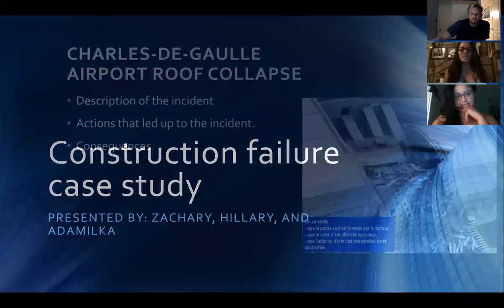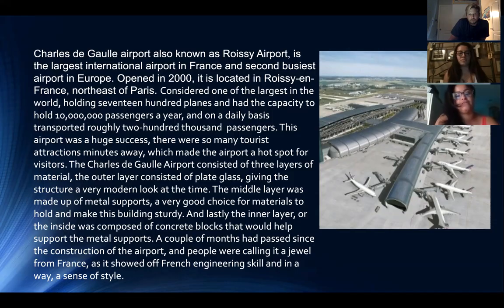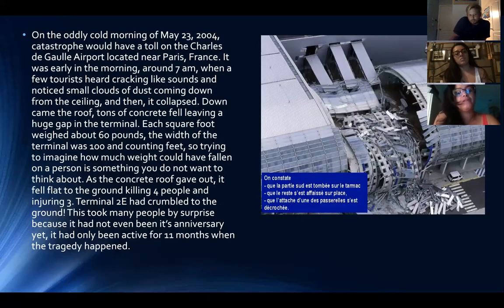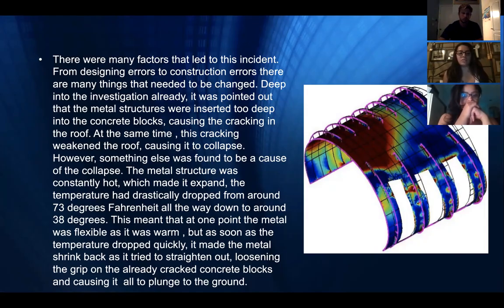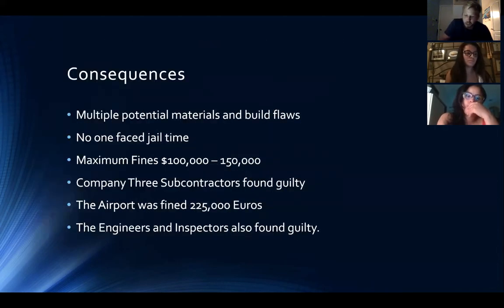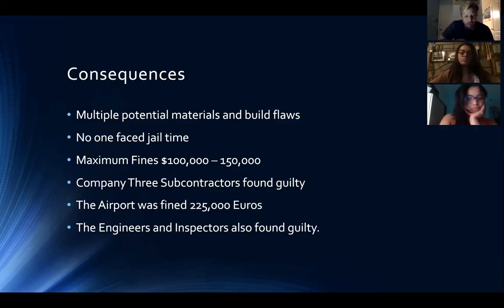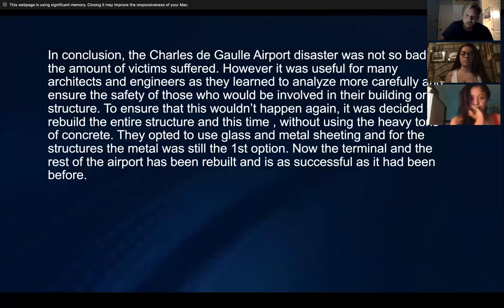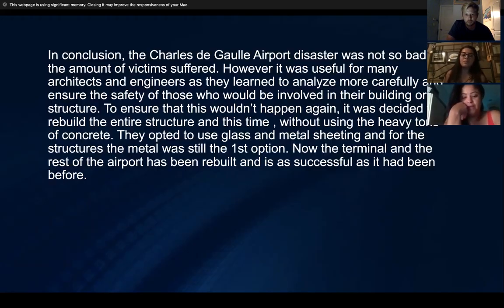Construction Failures Case Study